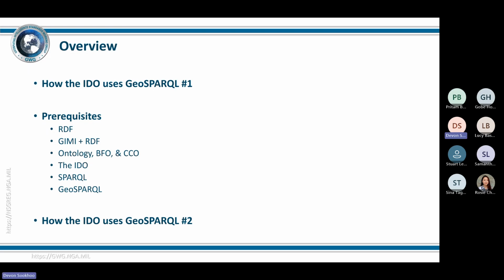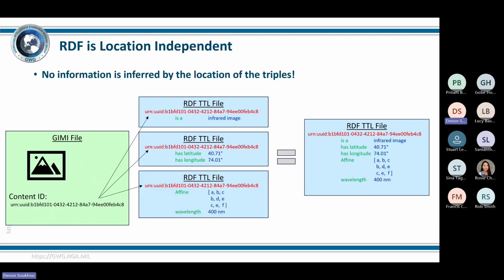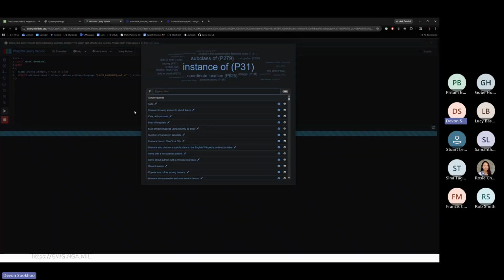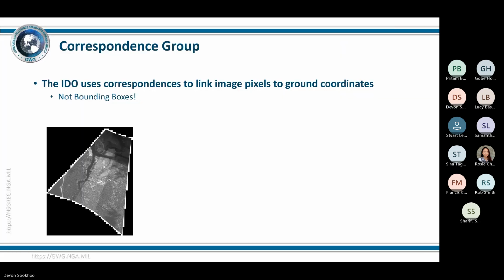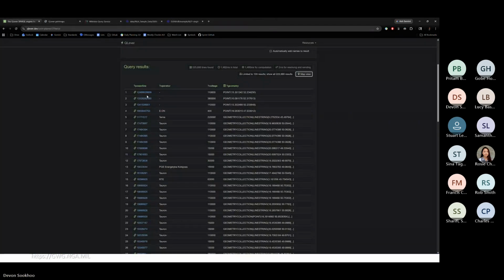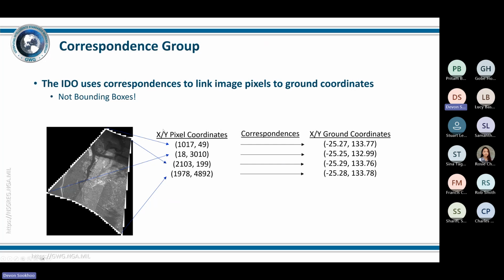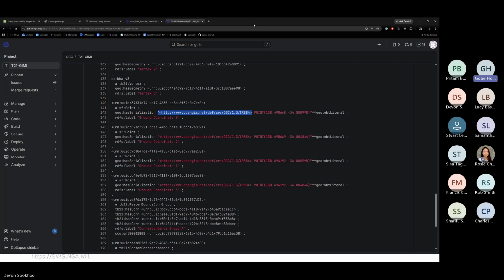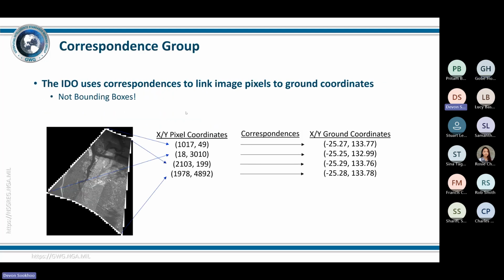GeoSPARQL and the Imagery Domain Ontology (IDO)